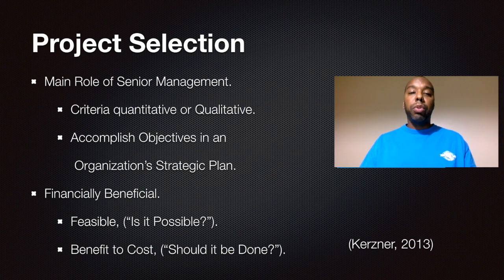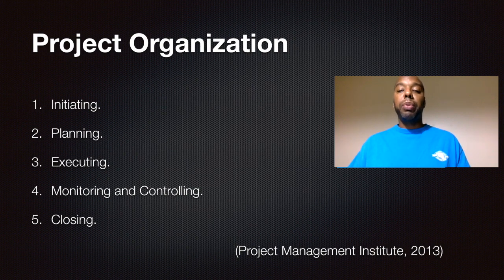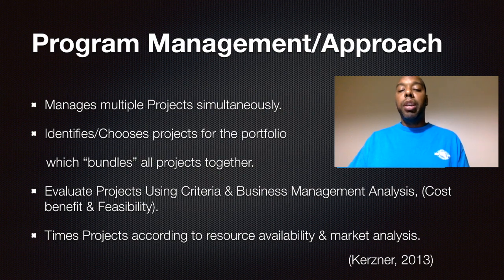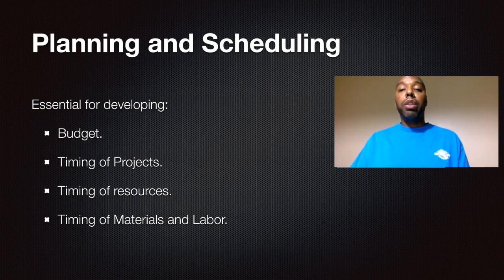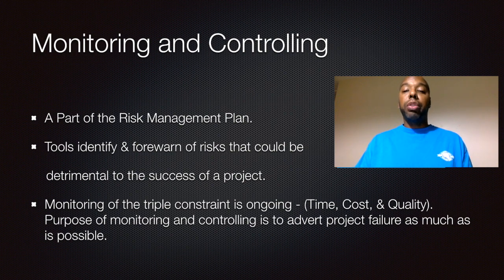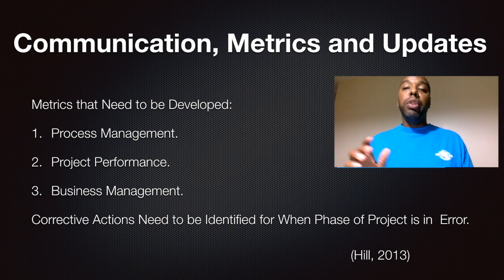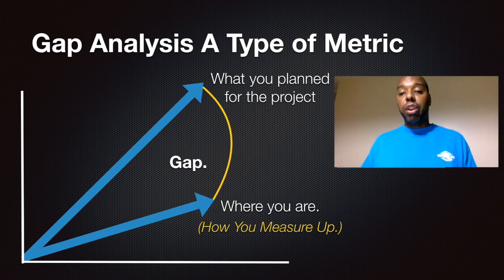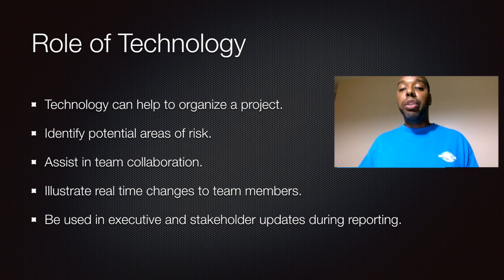PM Best Practices Implementation Plan